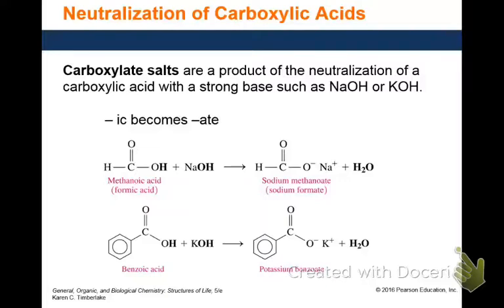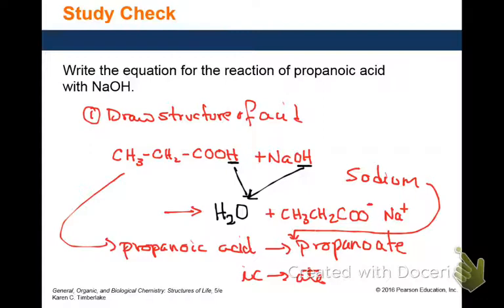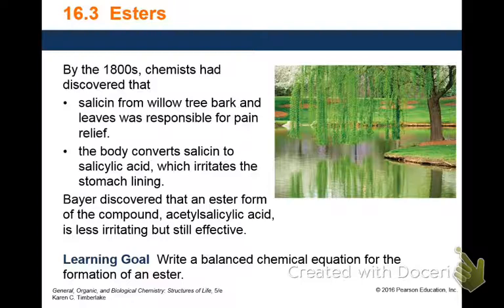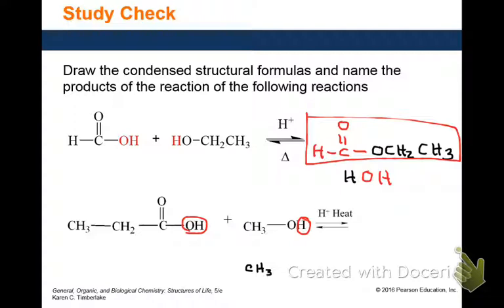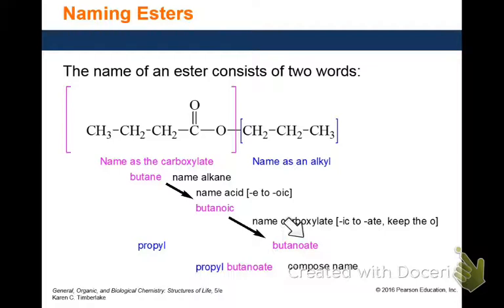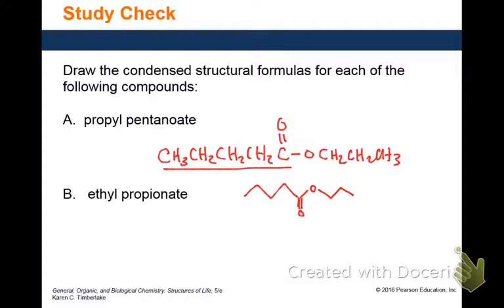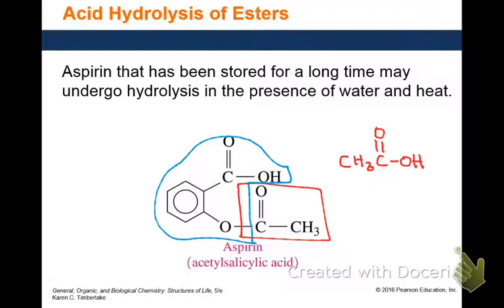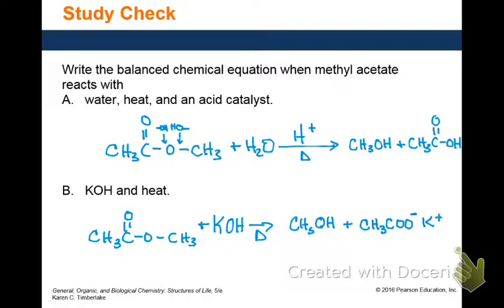chem 3B 9-23-15 Lecture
Timberlake 16.2-end